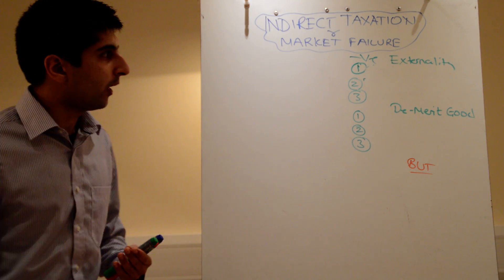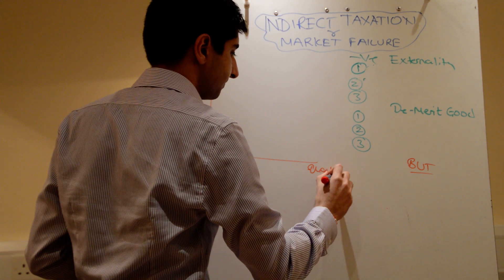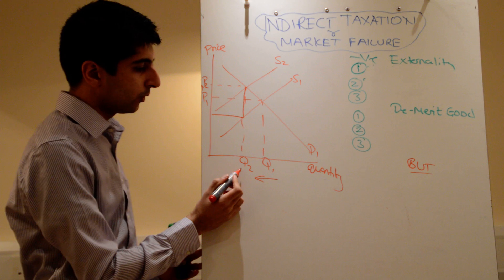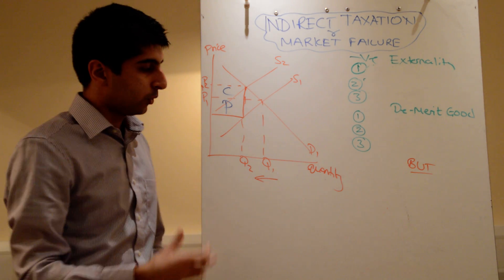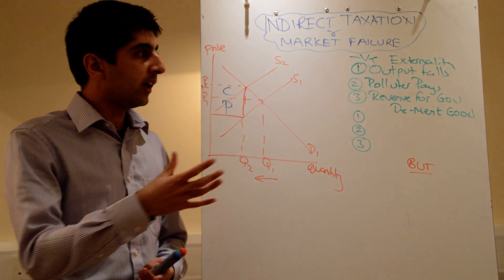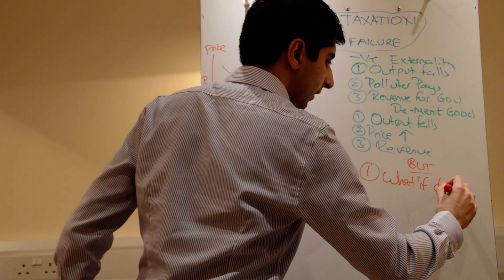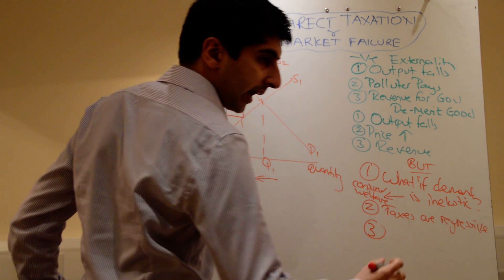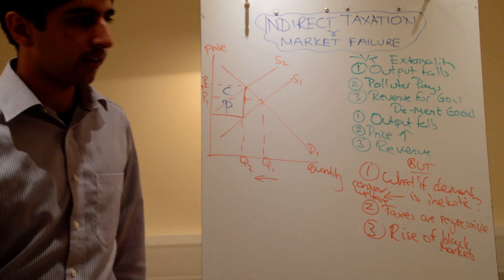Y1/IB 19) Indirect Taxation and Market Failure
AS/IB 19) Indirect Taxation - Indirect taxation as a means to solving the market failure arising from negative externalities and de-merit goods